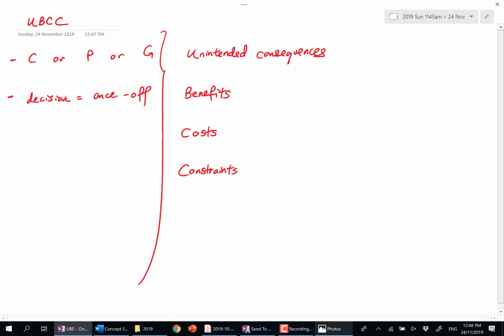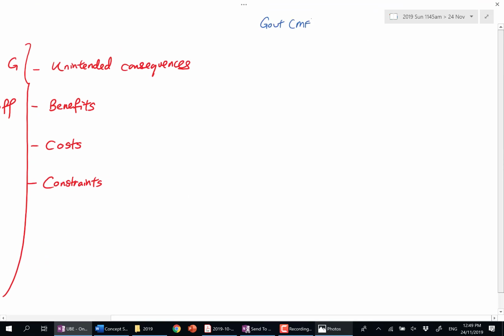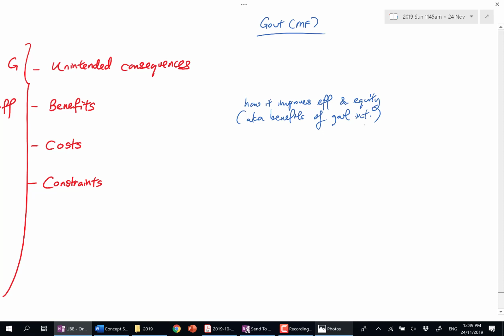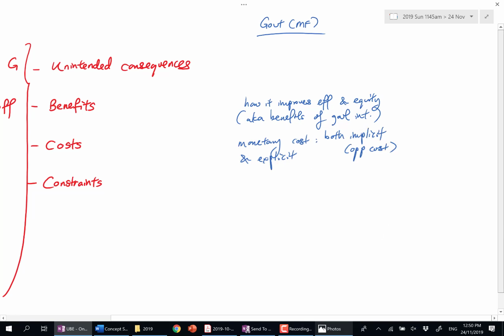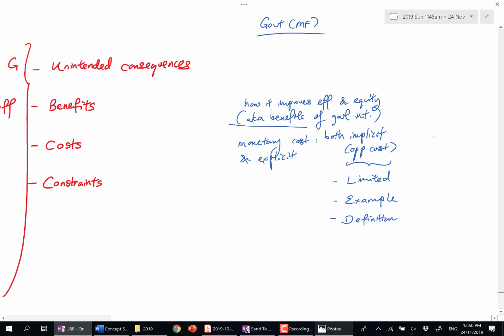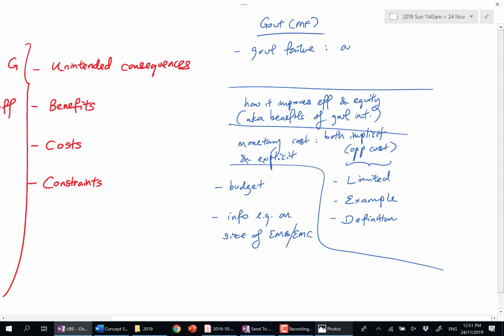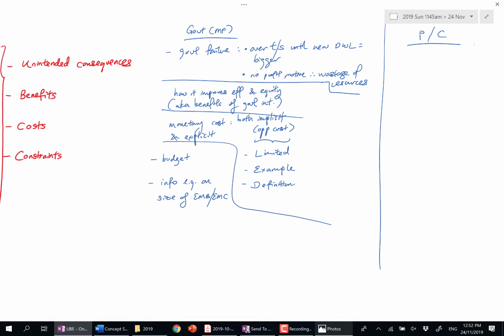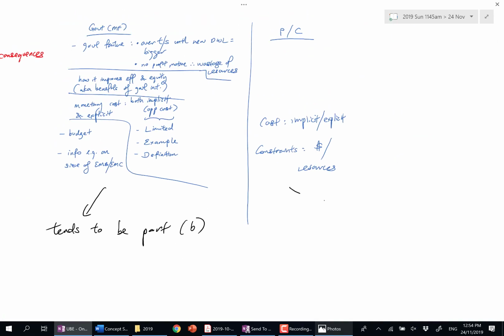A Level Economics Tuition - Decision-making structures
A more detailed look at UBCC questions for consumers, producers and govt